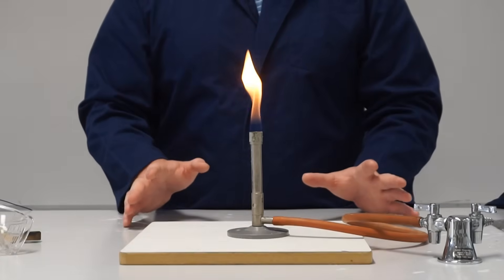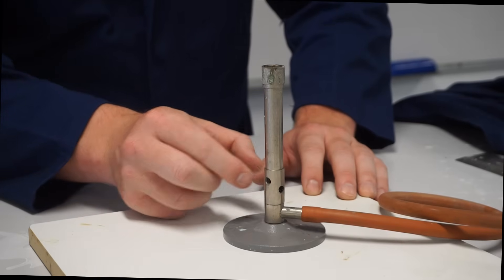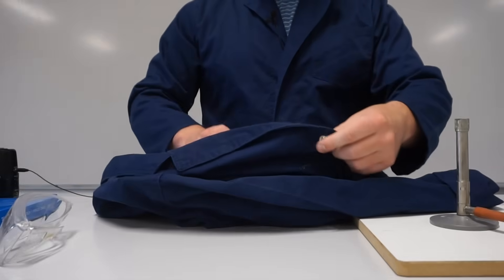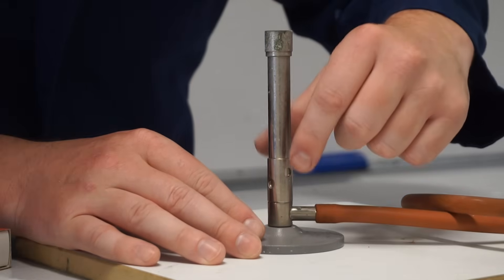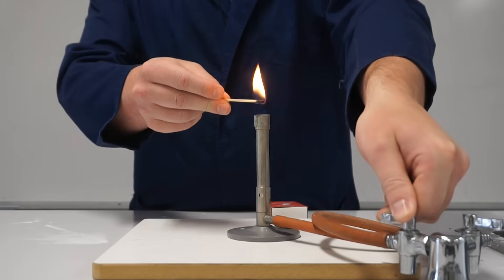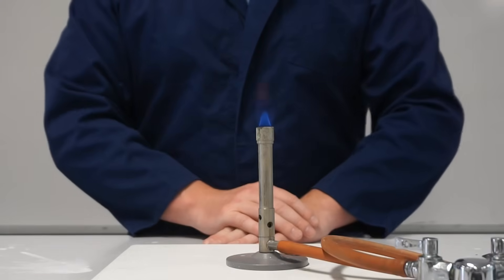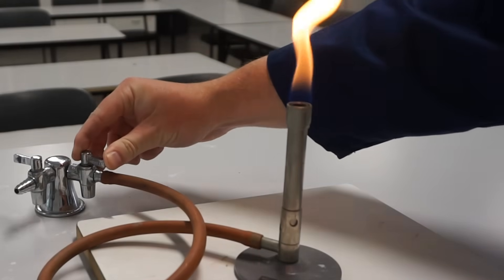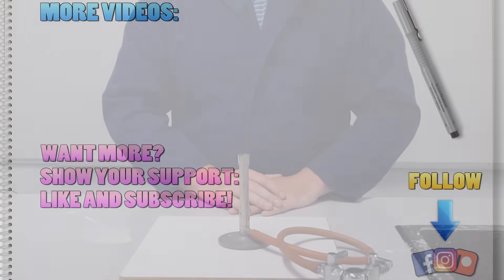How to use a Bunsen Burner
In this lesson I go through:
- the main components of a Bunsen burner
- how to safely set up your Bunsen burner
- key safety/PPE equipment
- how to safely use the Bunsen burner
- switching between the blue and yellow flames
- how to extinguish the Bunsen burner